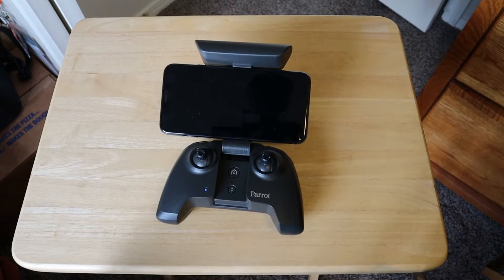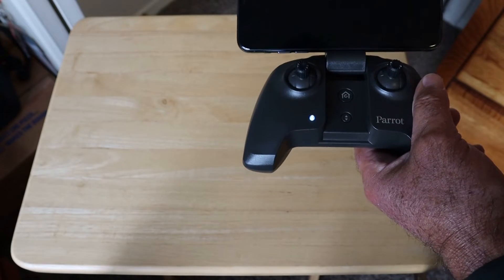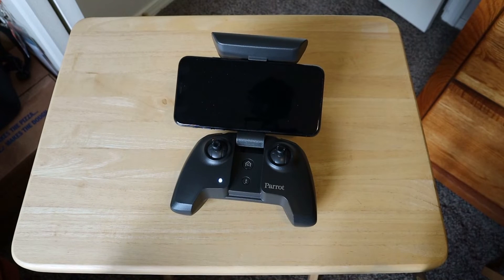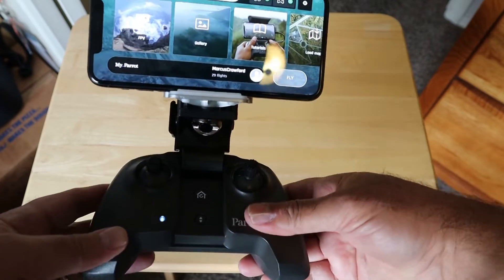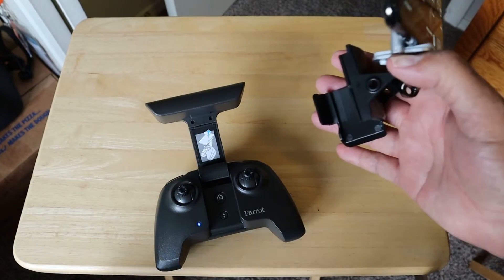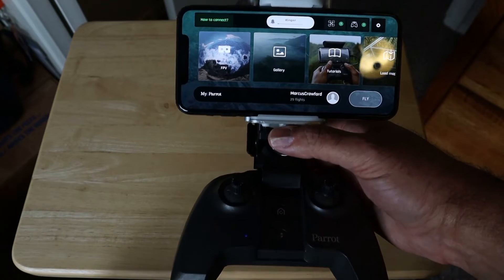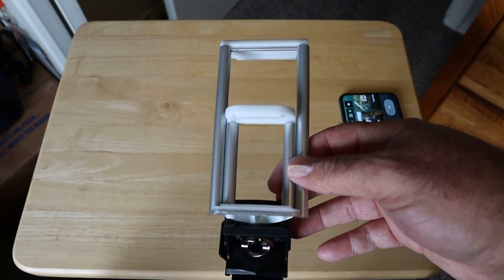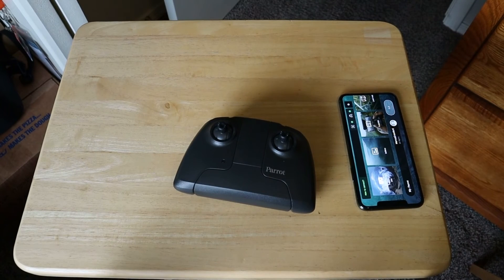Parrot Anafi Skydio Controller Large Phone Tablet Solution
After watching True Drone Reviews video about the Anafi controller, I thought I'd show my solution too.  Here is a link to Bryan at True Drone Review's video.

Anafi Controller Tablet Holder
Anafi refurb
Anafi battery
Anafi case
Anafi ND Filters

Mavic 2 case
Mavic 2 ND filters

Canon M50
GoPro Hero 7 Black
Osmo Mobile 3: